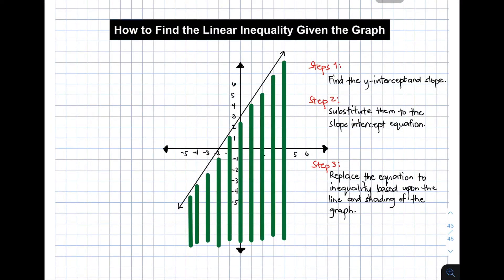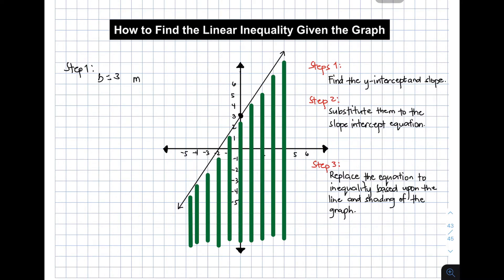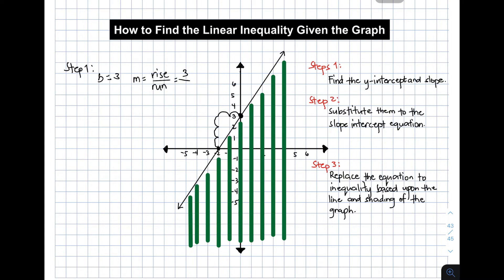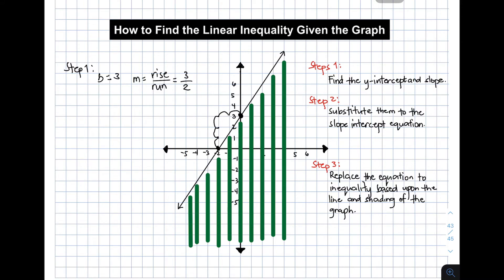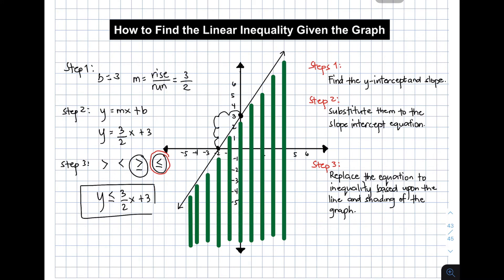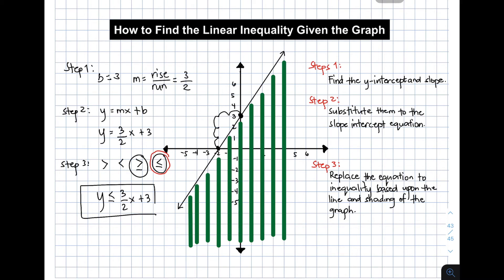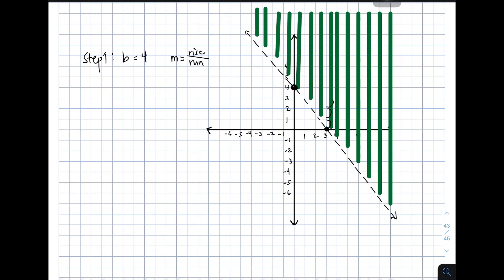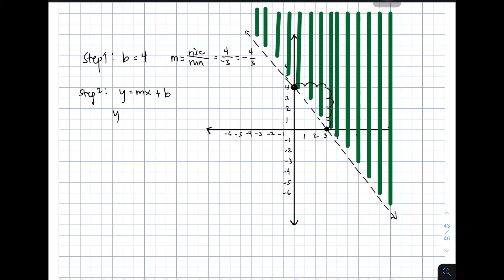How to Find the Linear Inequality Given the Graph? Linear Inequalitites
This video will demonstrate how to find the linear inequality given its graph.